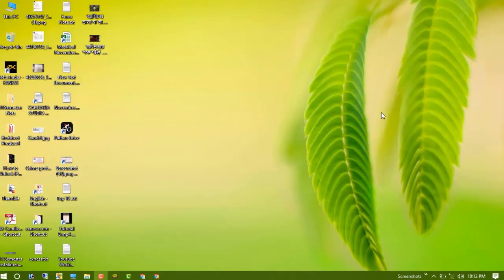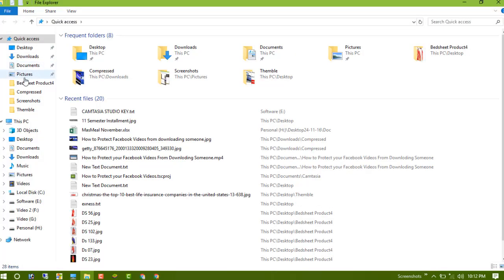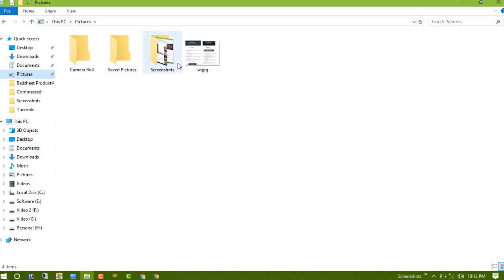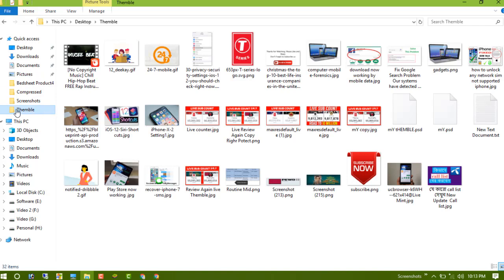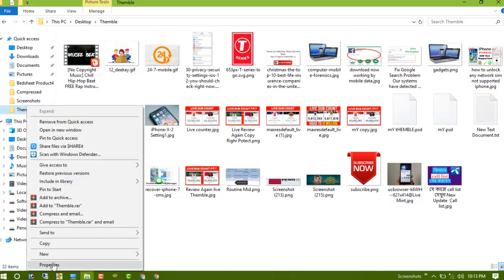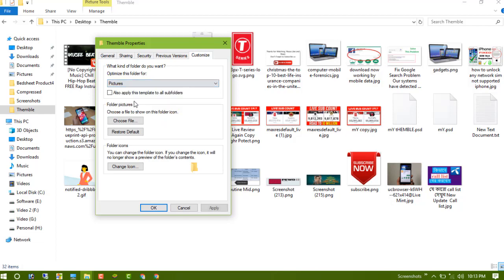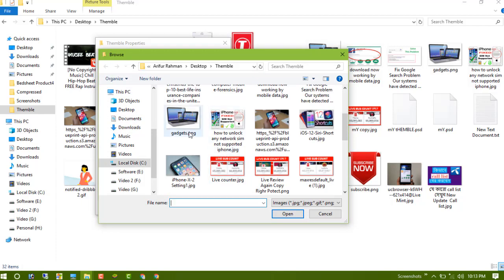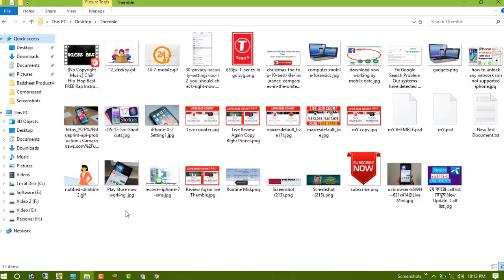How to Change the Default Folder Picture in Windows 10 File Explorer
When you have a bunch of photos in a folder Windows chooses the default picture it displays when you have the view set to thumbnail view at Medium or larger. Typically, Windows will choose one of the first four listed in the folder. Or, it will just display a Windows default picture icon. But you might want to customize things a bit. Especially, if you take a lot of photos, it can make finding the right collection easier with a visual cue. Here is a look at how you can make any picture you want a folder’s default one that displays when you open File Explorer

"Conference Call"
"Degree"
"Credit"
"Treatment"
"Software"
"Classes"
"Recovery"
"Trading"
"Rehab"
"Hosting"
"Transfer"
"Cord Blood"
"Claim"
"mesothelioma compensation"
"statute of limitations on mesothelioma claims"
"lawyers for mesothelioma"
"mesothelioma settlement fund"
"car accident lawyer moreno valley"
"ft lauderdale car accident lawyer"
"auto accident lawyers in chicago"
"car accident lawyer ny"
"car accident lawyer in phoenix "
"california motorcycle accident lawyer"
"car accident lawyer augusta"
"car accident lawyer in fort lauderdale"
"personal injury lawyer ft lauderdale"
"dallas truck accident lawyer"
"can you  a doctor for wrong diagnos"
"doctorate in security"
"doctor after car accident"
"doctors car insurance"
"car accident doctor atlanta"
"rehab doctors"
"business doctoral programs online"
"best doctoral programs in education"
"top online doctoral programs in business"
"educational leadership doctoral programs online"
"personal injury attorney cape coral fl"
"accident attorney rancho cucamonga"
"mesothelioma attorney houston"
"truck accident attorney san antonio"
"motorcycle accident attorney orange county"
"auto accident attorney colorado springs"
"accident attorney riverside ca"
"mesothelioma attorney california"
"phoenix accident attorneys"
"louisville accident attorney"
"bitcoin merchant account"
"bitcoin merchant services"
"bitcoin mining cloud computing"
"buy bitcoin australia"
"buy stocks with bitcoin"
"software mining bitcoin"
"bitcoin mining gpu"
"buy stock with bitcoin"
"bitcoin stock chart"
"how to invest in bitcoin stock"
"compare car insurance"
"auto insurance troy mi"
"car insurance comparison quote."
"cars with cheapest insurance rates"
"best learner driver insurance"
"insurance quotes young drivers"
"automobile club inter-insurance"
"car insurance personal injury"
"auto insurance conroe tx"
"auto insurance philadelphia pa"
"seo explanation"
"digital marketing degree florida"
"online courses on digital marketing"
"digital marketing certificate programs online"
"digital marketing course review"
"internet marketing classes online"
"courses on online marketing
"online marketing education""
"seo marketing company"
"seo technology"
"seo specialists"
"fitness showrooms stamford ct"
"ea fitness"
"fitness barre cranberry"
"fitness center software"
"fitness gym software"